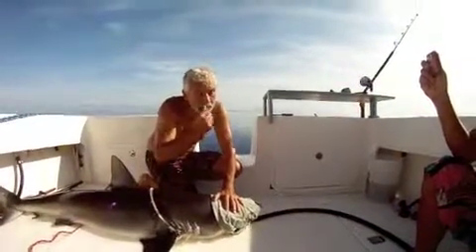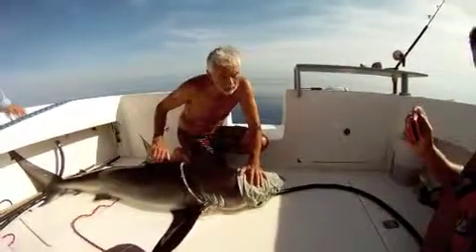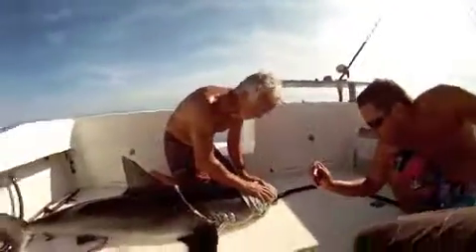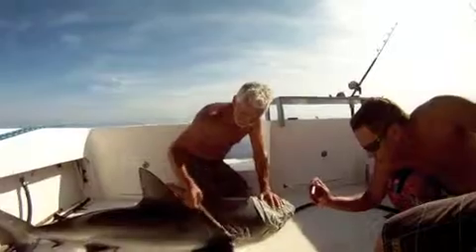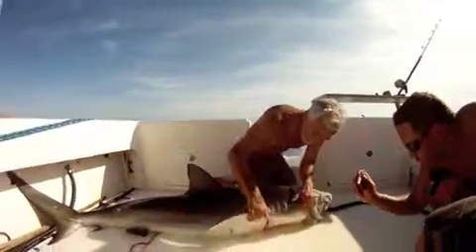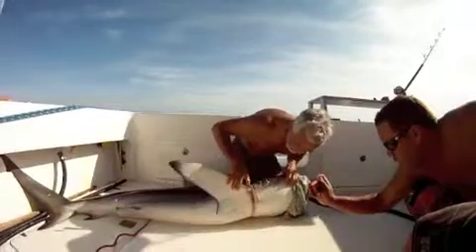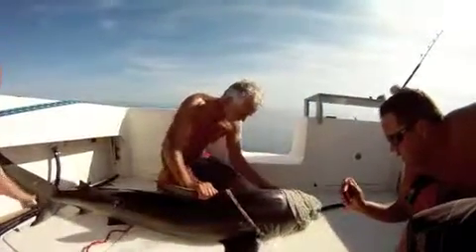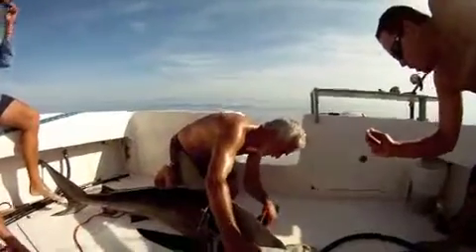Bermuda Sharks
BSP